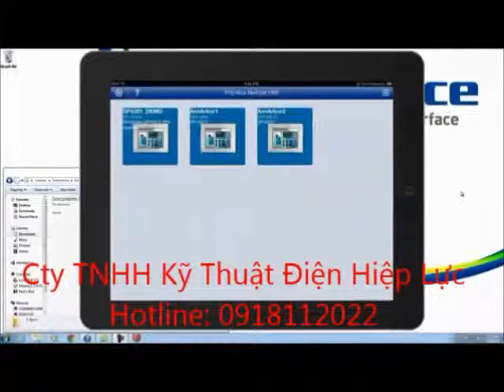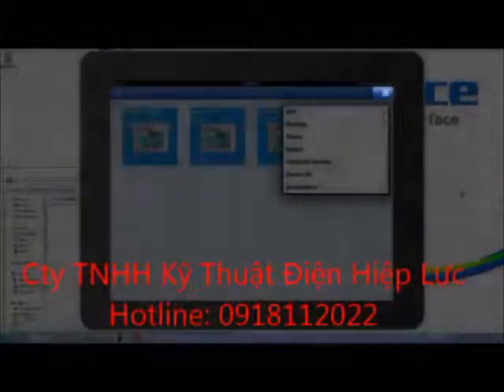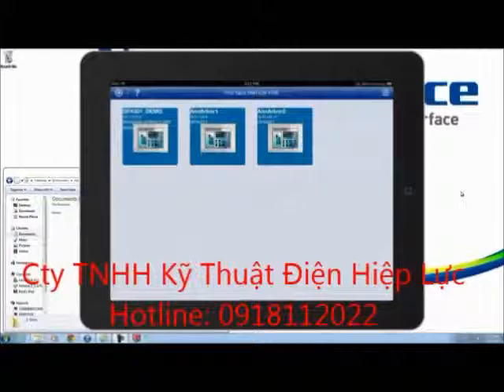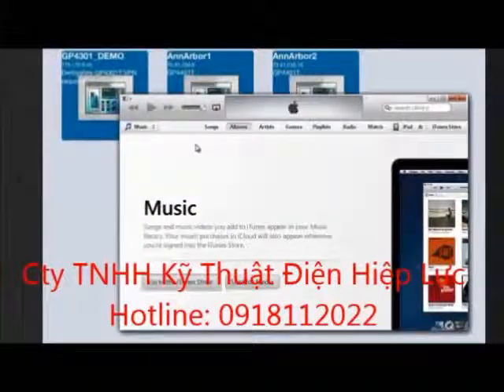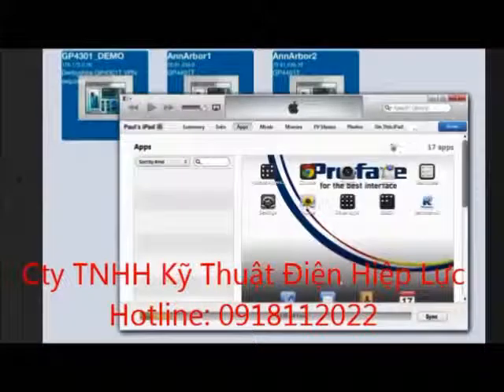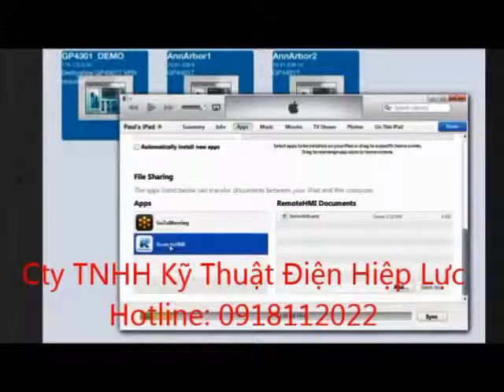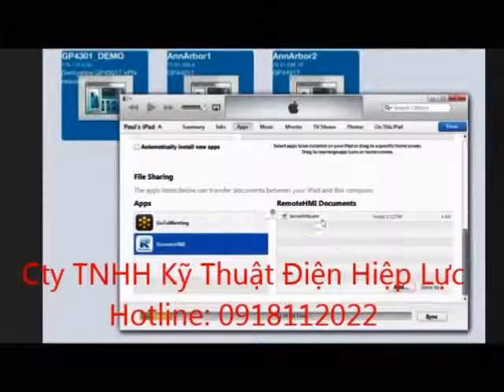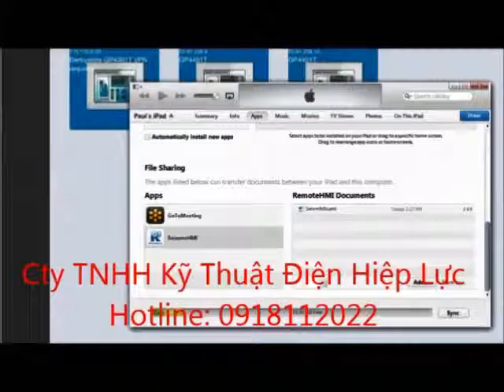Màn hình Weintek MT6070iH 3EV , MT8070iH 3EV, MT6050i , MT8100i V2EN